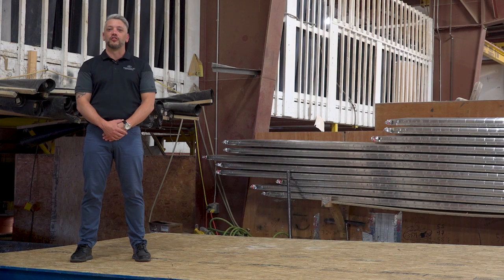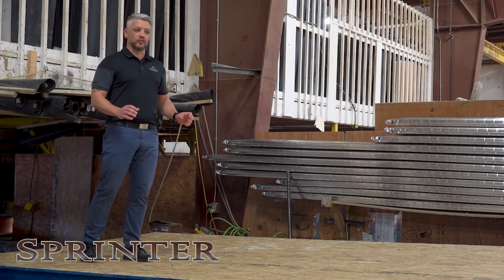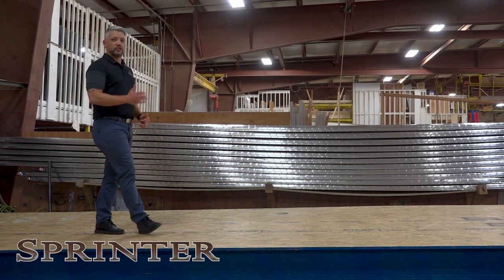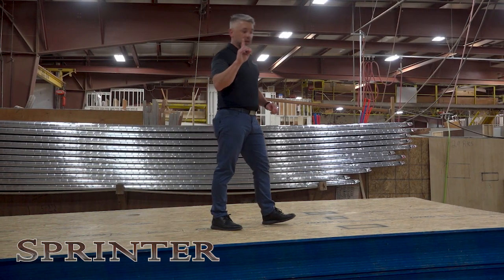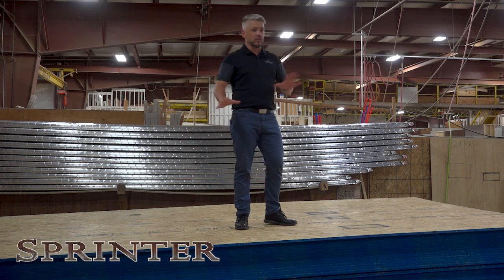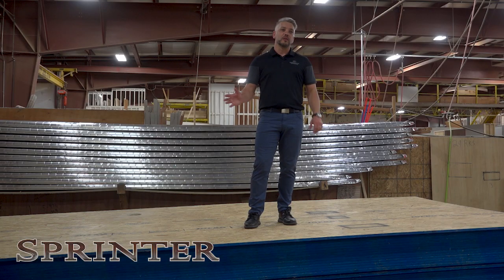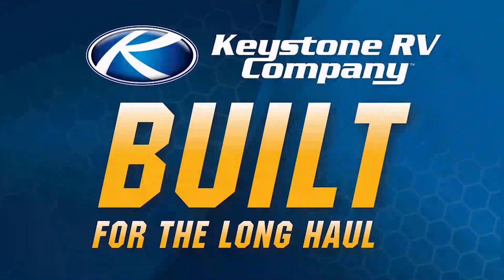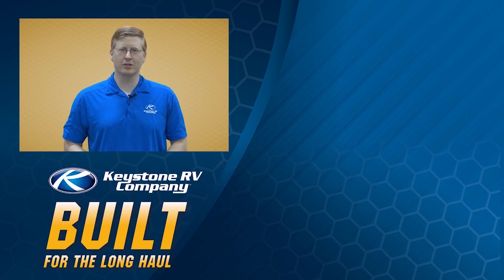Fresh Takes Sprinter Dyna Span Floors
In this week's Fresh Takes from the Product Manage, Jonathan shows you why Sprinter's Dyna Span floors are the sturdiest in the business.